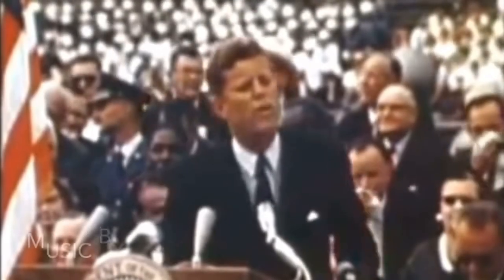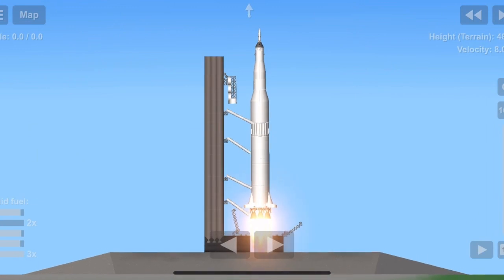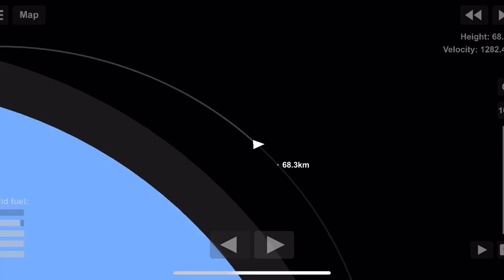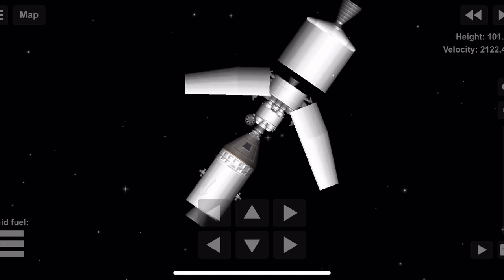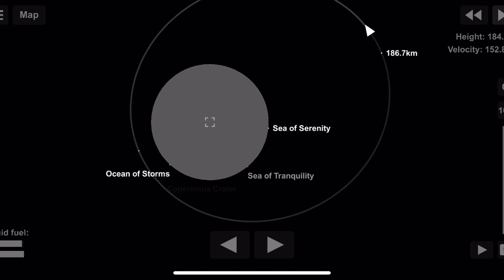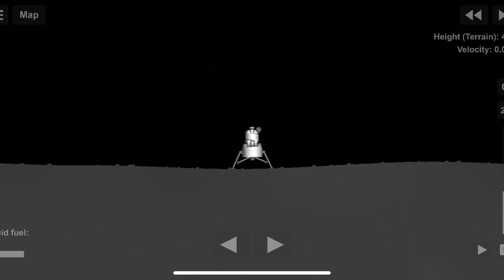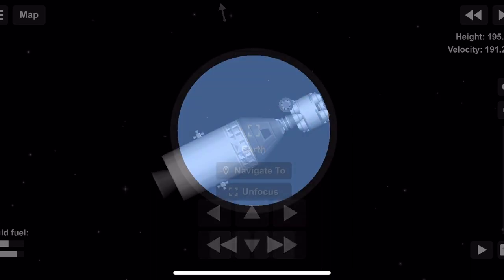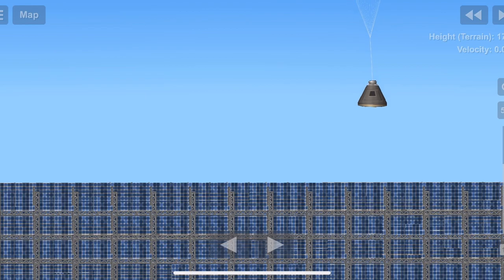Apollo 11 | Spaceflight Simulator no Dlc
Moon landing in sfs

Better bp